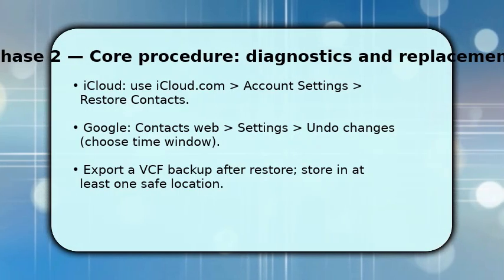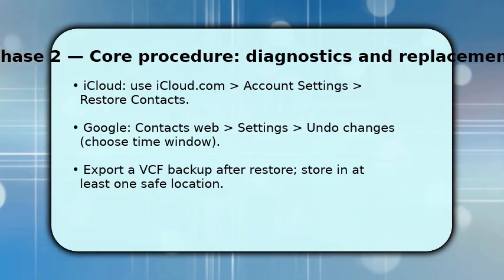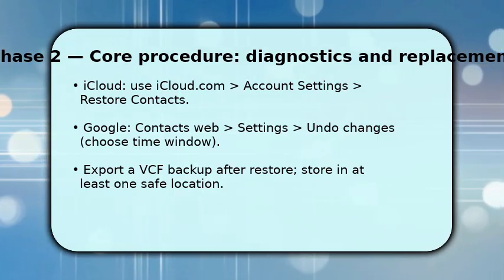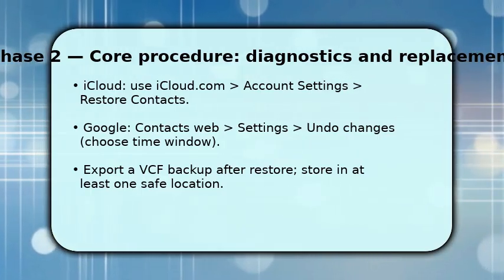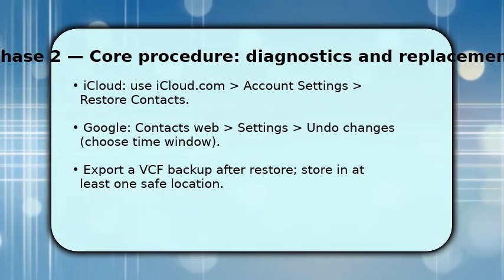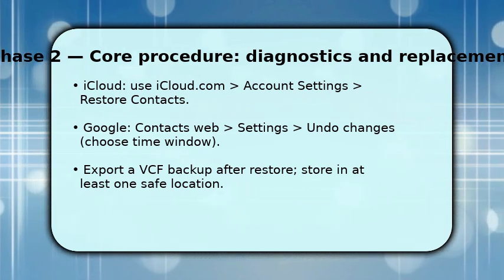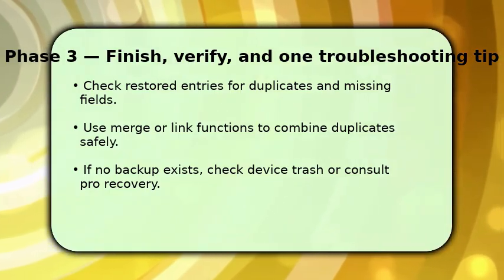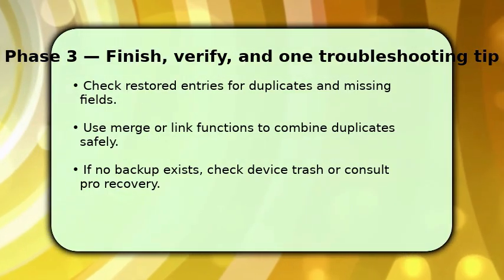How to Bring Back Deleted Numbers (only Way)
How to Bring Back Deleted Numbers (only Way) | 🔒 Surfshark VPN Deal — Stay private and secure. $1.99/mo + 3 Months Free ▸

Discover expert tips on recovering deleted phone numbers. This video guides you through various methods, including using backup services and third-party apps to restore your lost contacts.

recover deleted numbers, restore missing contact list,